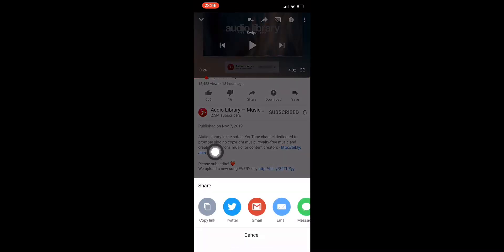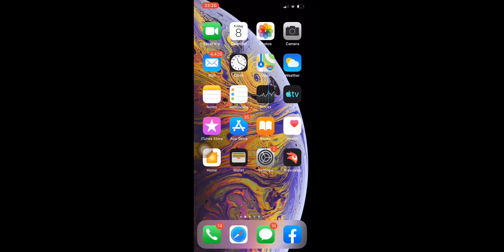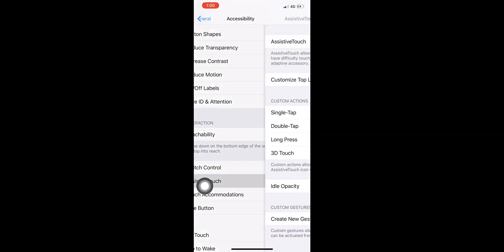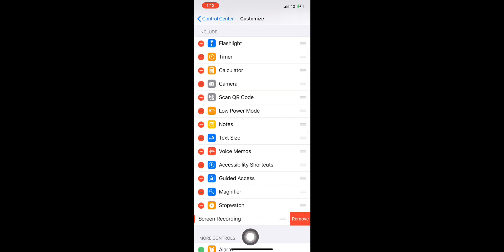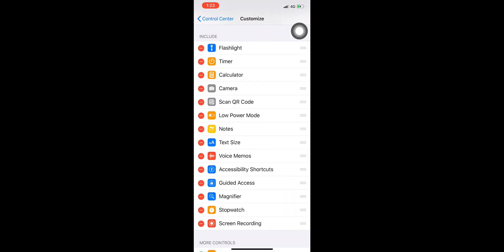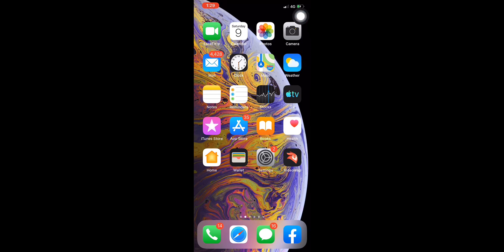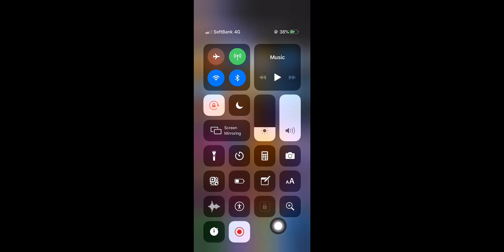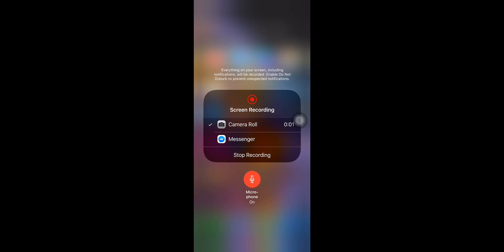How To Set Up Screen Recording With Assistive Touch In iPhone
In this tutorial, you will learn how to set up screen recording with assistive touch in your iPhone. It’s a useful tool to explain what’s in your phone’s screen so that your viewer or audience  can follow along with you on your lesson or tutorial. I did not mention on the video that you can also ask Siri to turn on and off the assistive touch. I showed the manual setting.